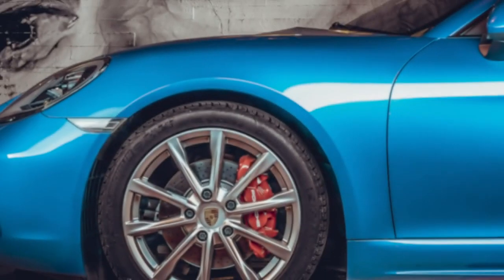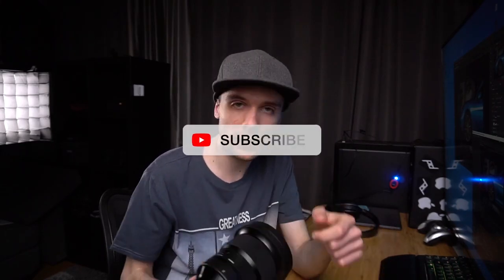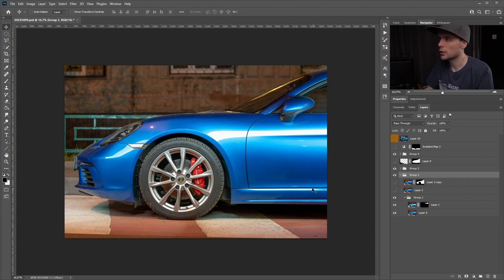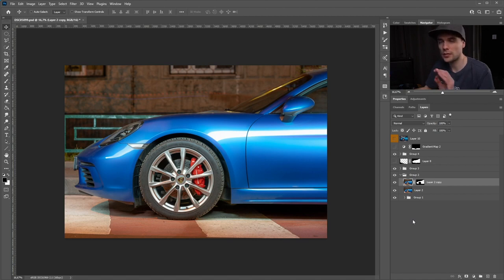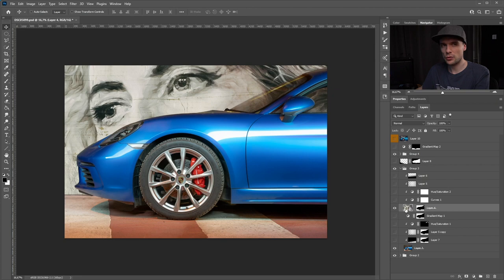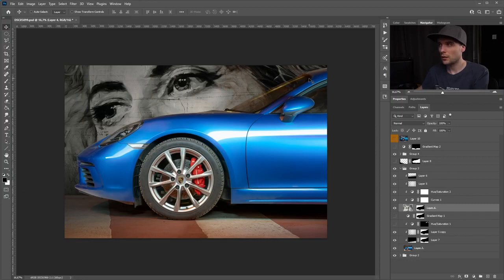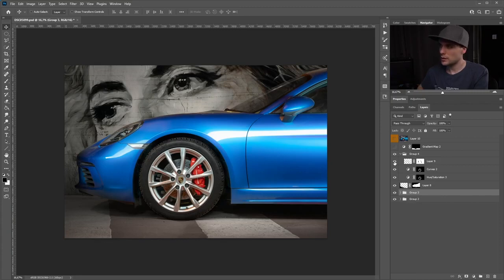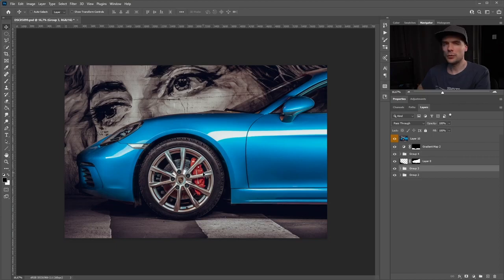How I Edited Automotive Photos - Car Photography Editing Tips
In this video, I'm gonna walk you through my automotive photography editing process and share some car photography editing tips. This Porsche is gorgeous 😍